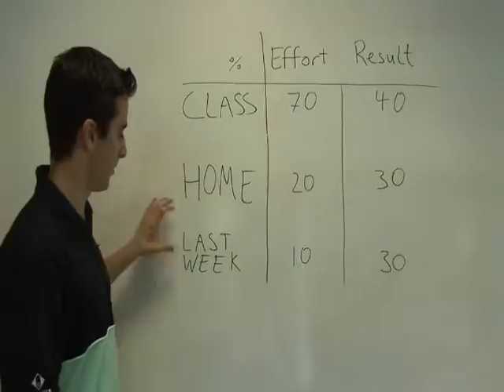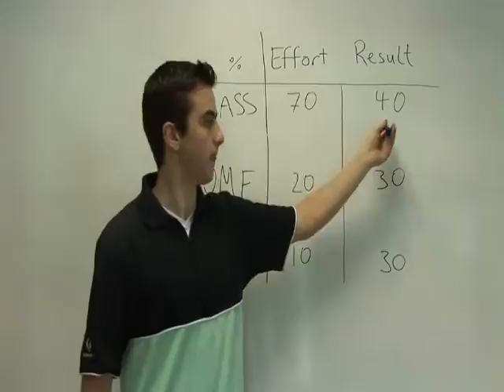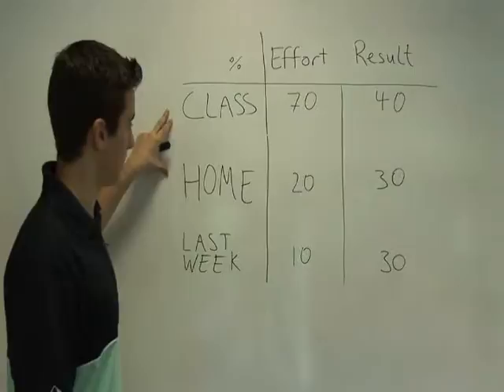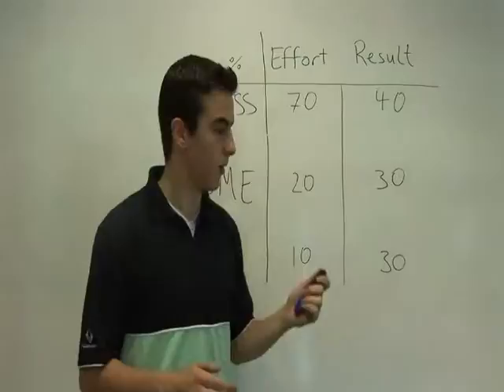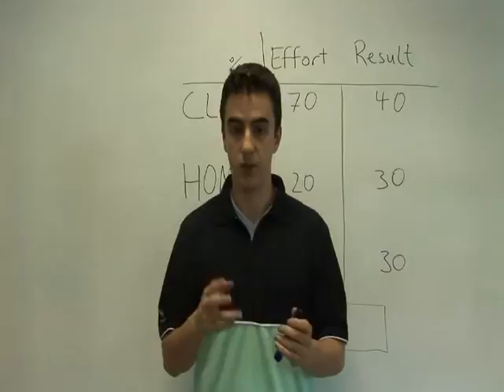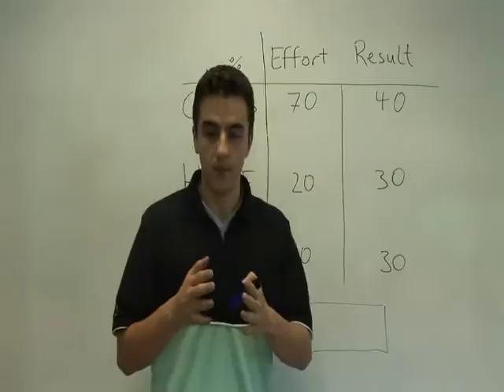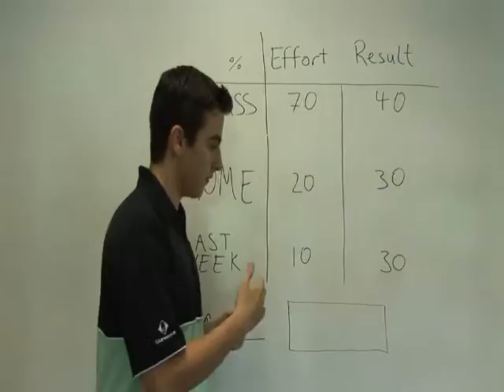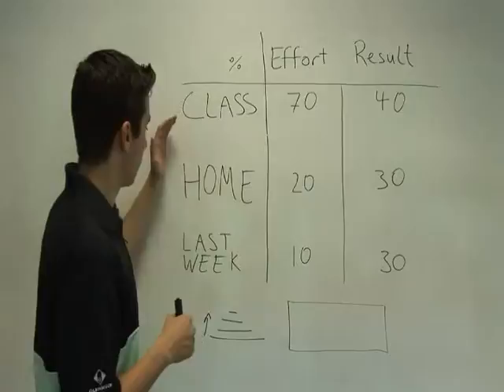Learn to Learn - Part 17 of 30 (How to Study and Learn)